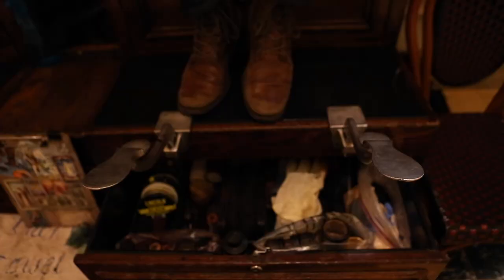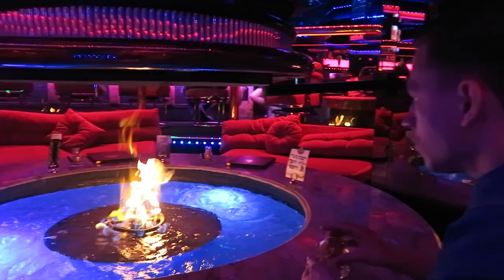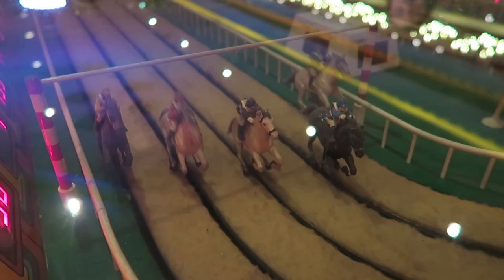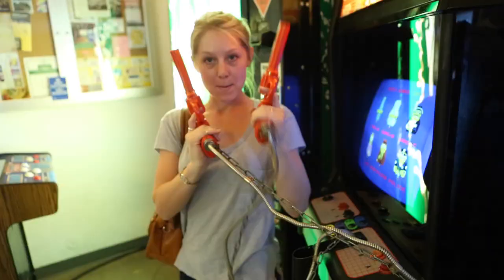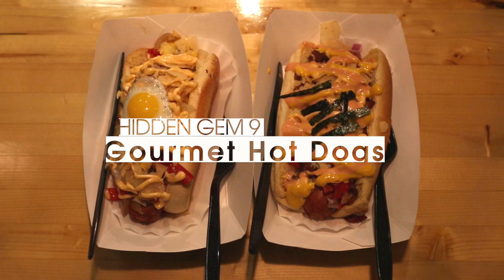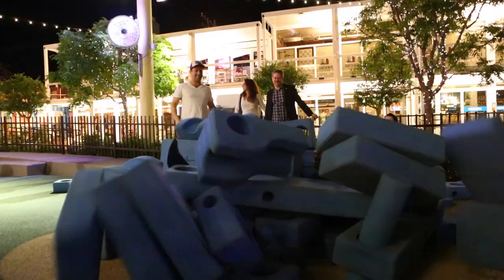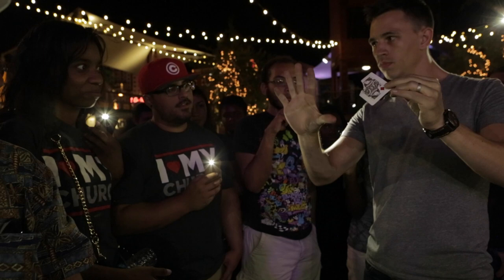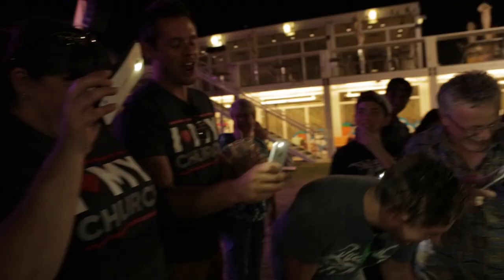Top 10 Hidden Gems of Las Vegas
Official Site: justinflom.com 1. Peppermill Fireside Lounge
4. Wynn Casino's Koi Pond
5. Guardian Church Stained Glass
6. Pinball Hall of Fame

Special thanks to: Jocelynn Flom, Rick Lax, Bizzaro, Kyle Marlett, Amazing Johnathan, Daniel Madison, Blake Vogt, Calen Morelli,

Justin Flom is a magician and YouTuber seen on Ellen and SyFy’s Wizard Wars.

NO CAMERA TRICKS. REAL PEOPLE. FUN TIMES.